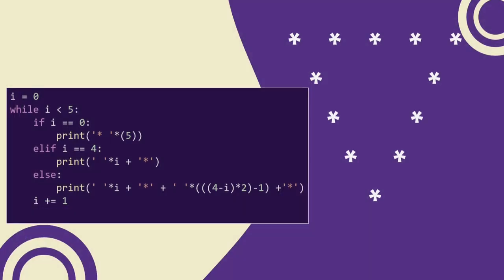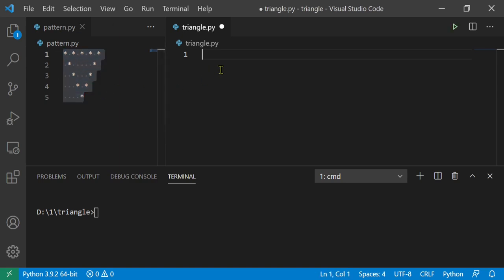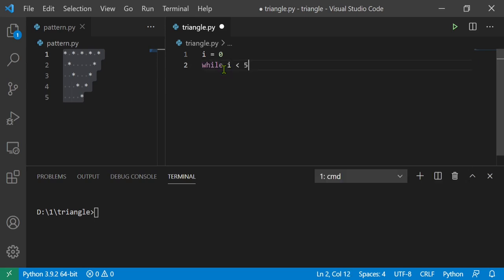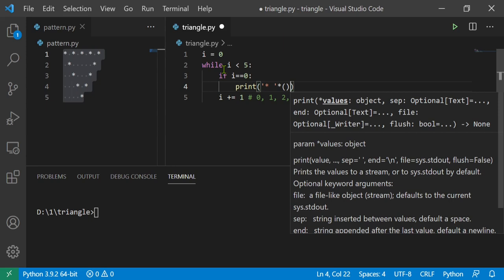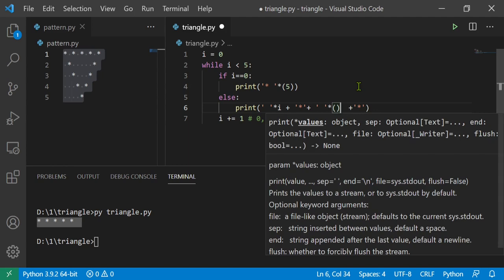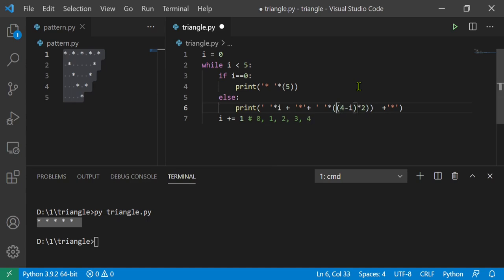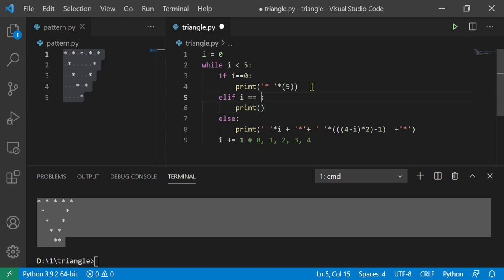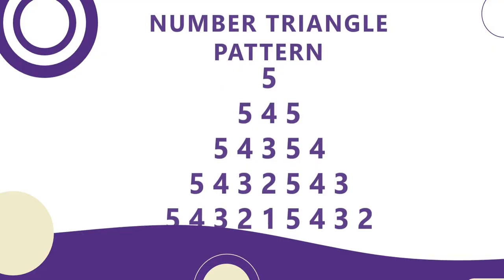33 Line/Hollow Triangle/Pyramid Pattern without any pre-defined method using while loop in Python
Line/Hollow Triangle/Pyramid Pattern using while loop in Python and Visual Studio Code.